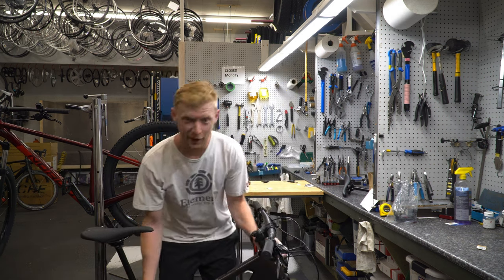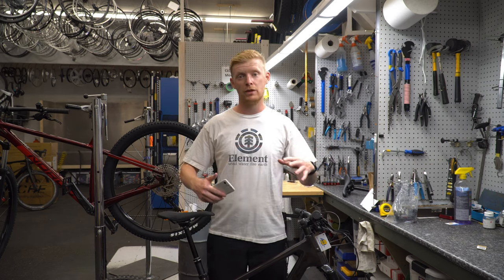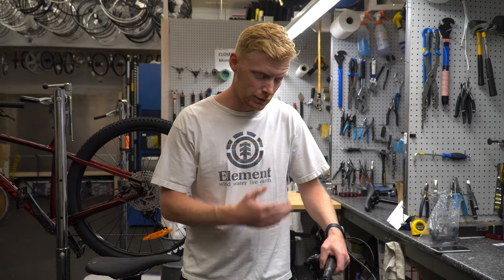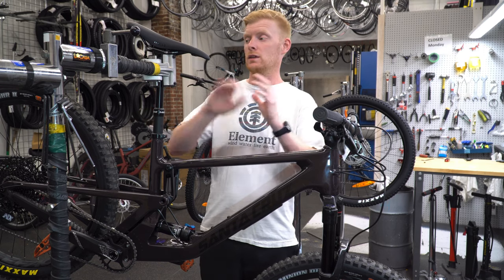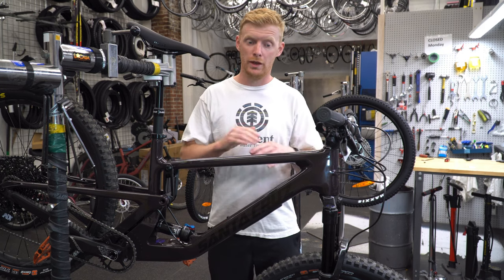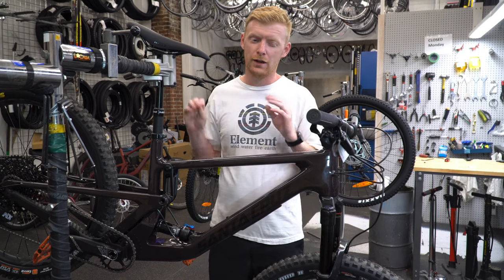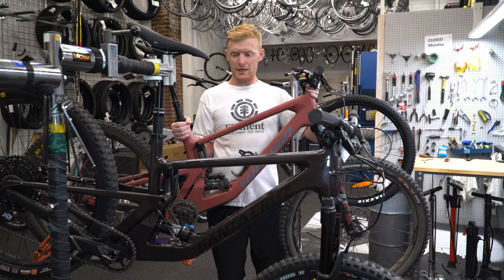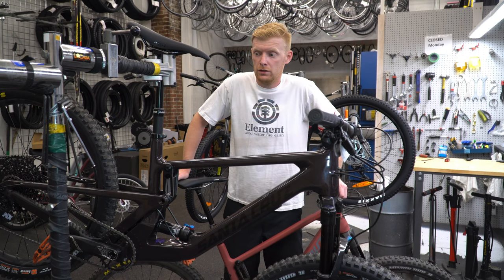FIRST LOOK AT THE 2022 SANTA CRUZ 5010 | BOTH COLOURS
FIRST VIDEO THAT I CAN FIND SHOWING THE NEW COLOURS!  EVEN SANTA CRUZ DOES NOT HAVE THEM UP YET!!! 2022 SANTA CRUZ 5010